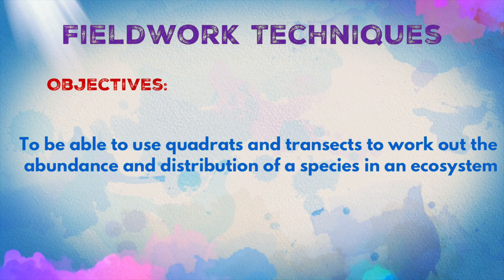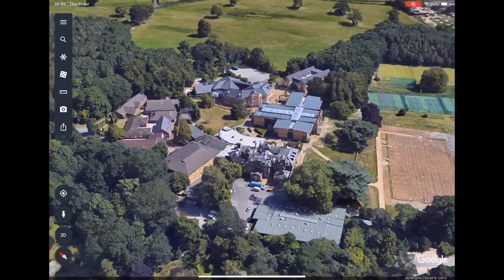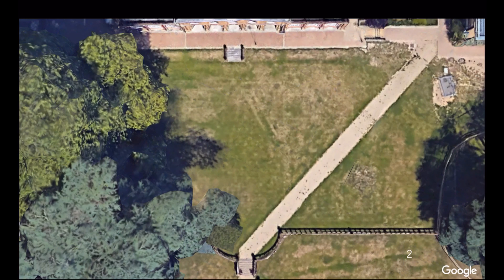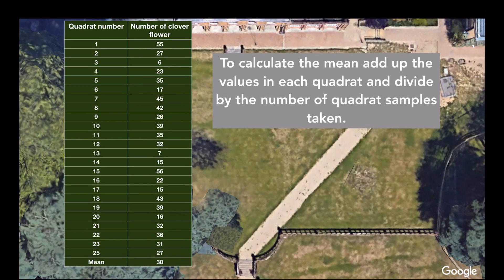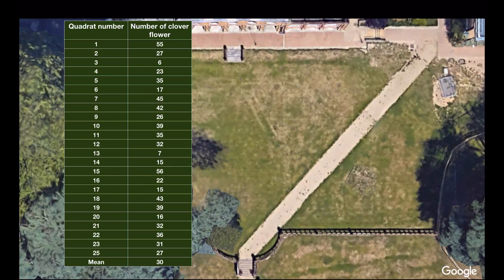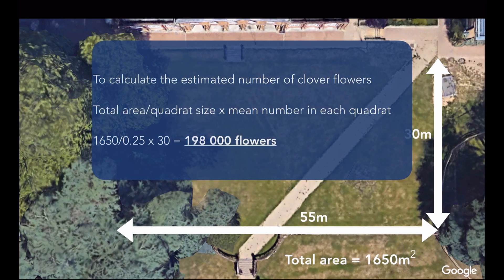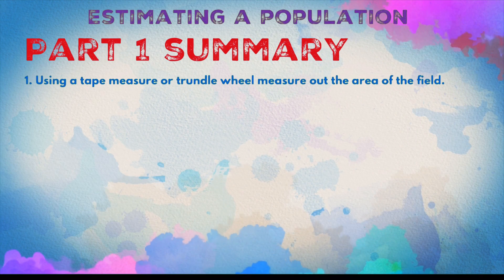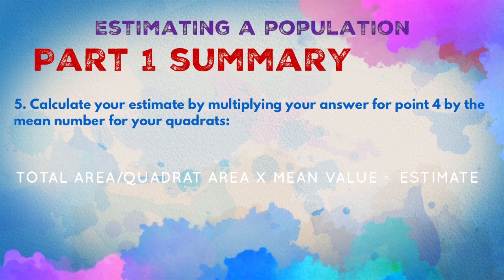GCSE Science Biology (9-1) - Quadrats and Transects - Required Practical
In this video we show you how to carry out field investigations and techniques involving quadrats and line transects.

These practicals make up part of the GCSE Biology and GCSE combined science required practicals.

Time stamps:
0:00 introduction
0:29 estimating population size using quadrat sampling
5:29 using line transect to investigate the effect of light intensity

GCSE Biology 9-1
GCSE Science 9-1